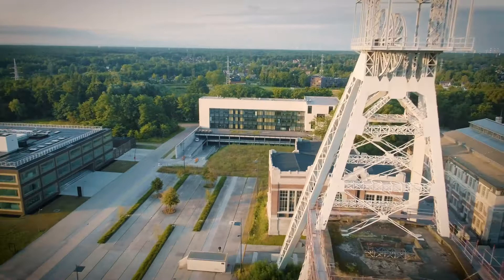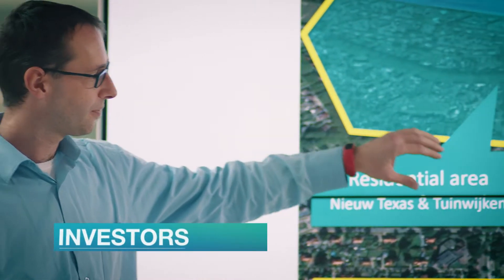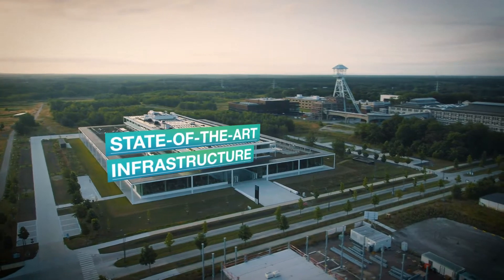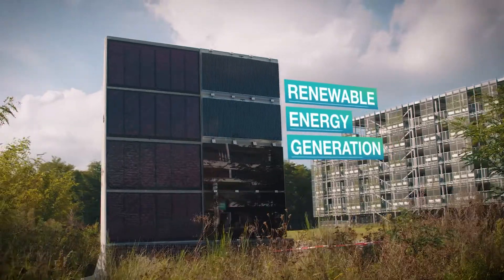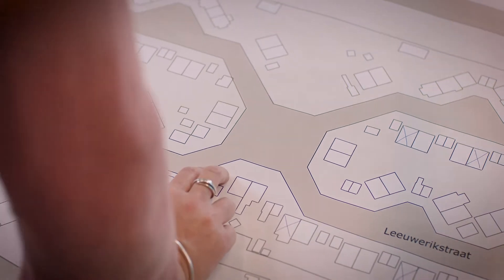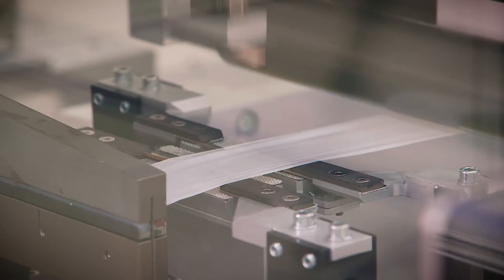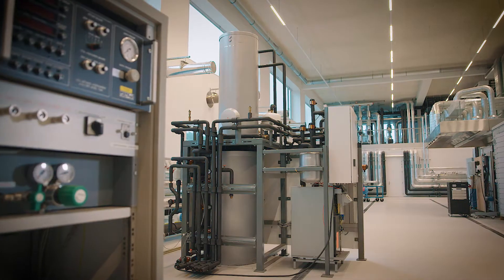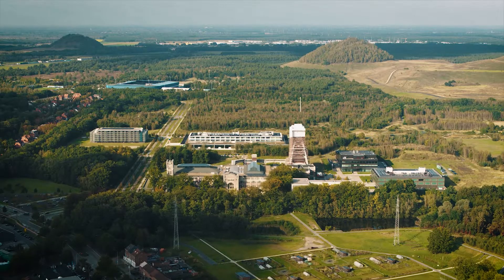EnergyVille - Discover the Open Thor living lab in Genk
Something is growing on and around Thor Park. And you may want to take that statement quite literally, because Thor Park’s living lab – built on energy innovations led by EnergyVille – has an array of ambitious expansion plans in the pipeline.

Open Thor is the name which has been given to the living lab of EnergyVille. A unique test site, which – apart from the 100 hectares of science and business park – also includes the residential social housing area “Nieuw Texas” and parts of the adjacent Garden City suburb “Waterschei”.